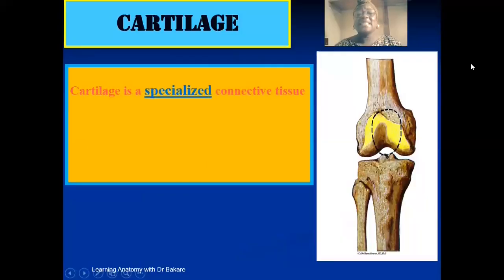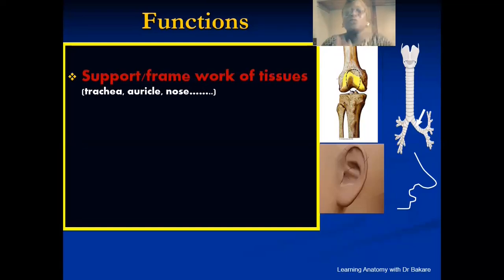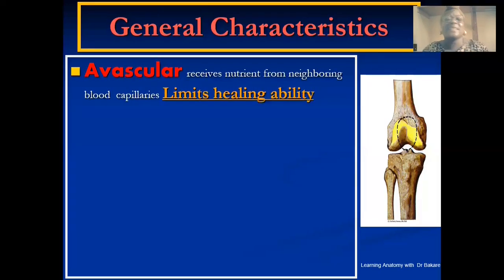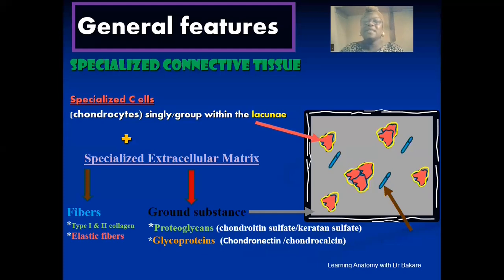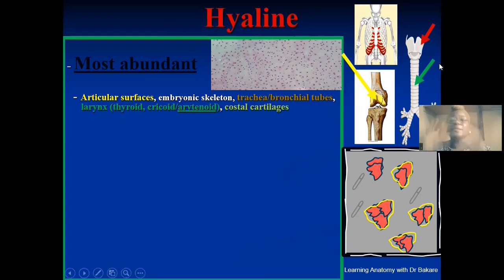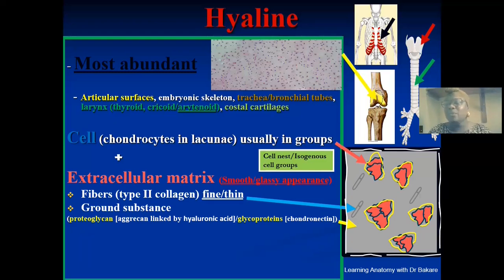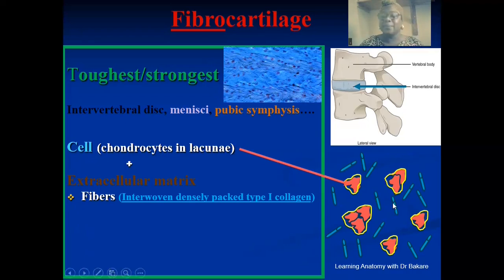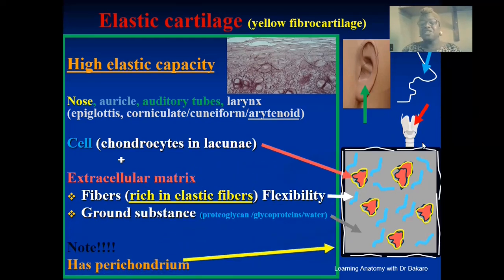Cartilage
This lecture video describes the histology of cartilage